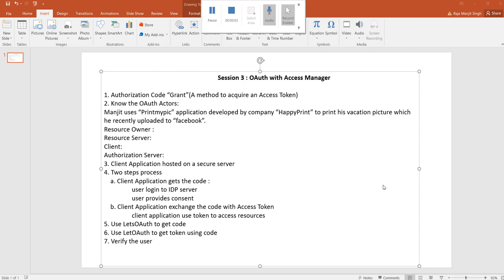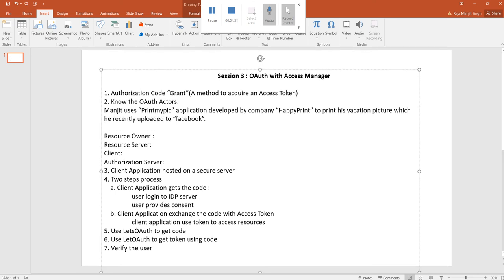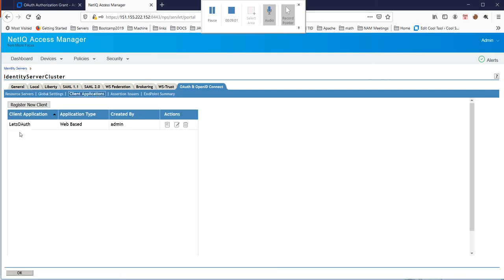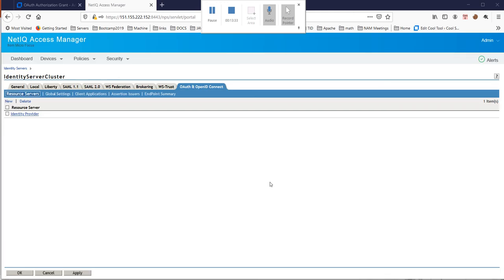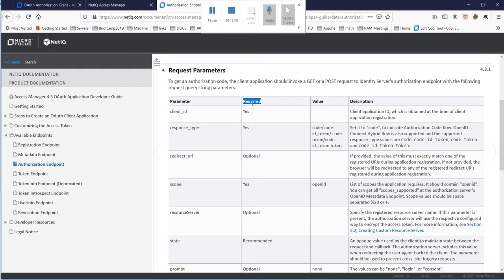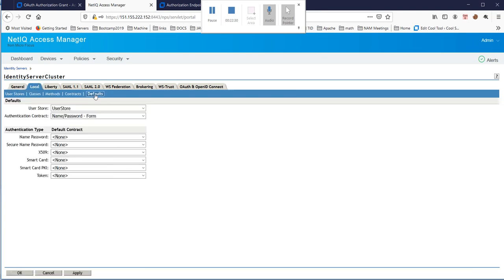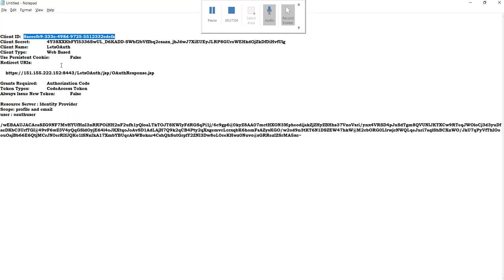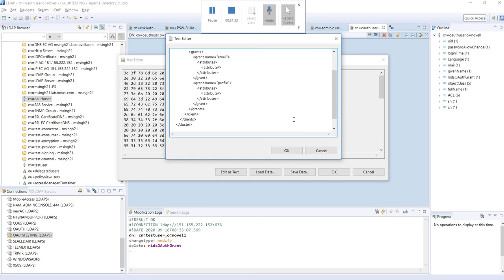Session 3 OAuthWithAccessManager AuthorizationCodeGrant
Session 3:

Use LetsOAuth to get the Authorization Code and Access Token
User Consent
Check nidsOAuthGrant Attribute